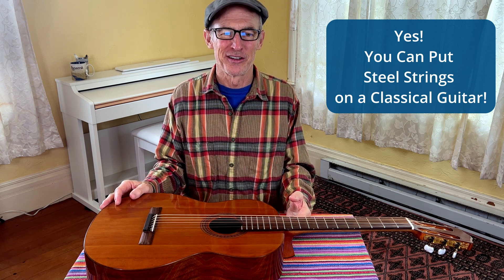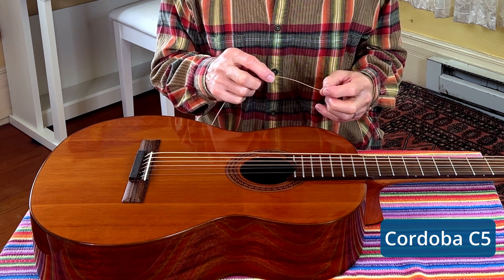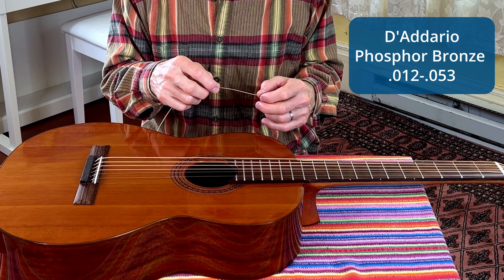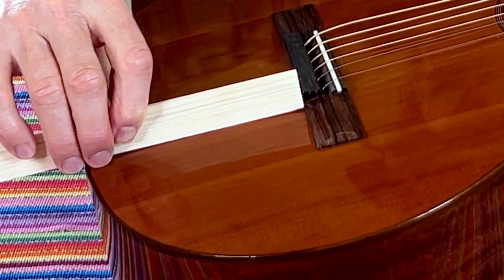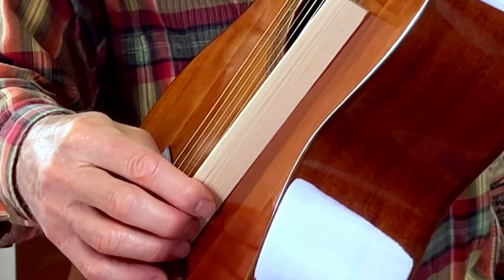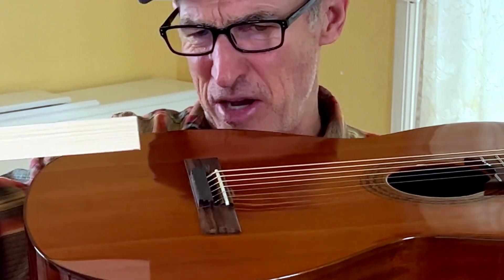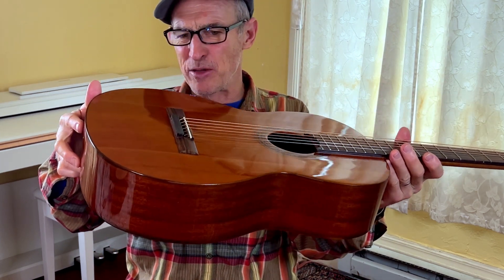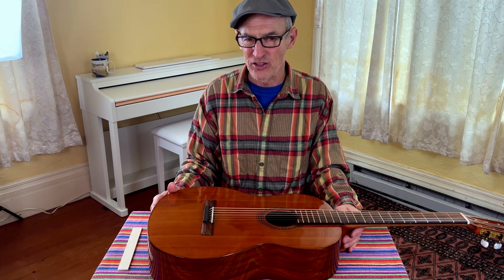We Put Steel Strings on a Classical Guitar – Here’s What Happened (Part 1)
"Never put steel strings on a classical guitar." We’ve all heard it… but what actually happens when you do?

In this video, Reyn from Turbo Guitar runs a controlled experiment: installing steel strings (D'Addario, Phosphor Bronze, .012-.053 gauge) on a lightly built classical guitar without using a TurboTail. Instead, the strings are anchored with metal washers inside the guitar to prevent immediate bridge failure. We closely inspect of the soundboard before and after installing the steel strings.

🎯 The goal? To observe how the guitar top warps over time under steel string tension.

🔍 What you'll see:

Pre-stringing top profile check with a straight edge

Steel string installation with internal washers

Structural changes: bridge lift, top dip, and belly formation

First-week results and plans to monitor long-term effects

This is Part 1 of a real-time test showing why the TurboTail exists—to safely route tension to the tail block and preserve the guitar’s tone and structure.

In Part 2 of the test, we will show you how the soundboard holds up over a period of weeks, or months, or however long the guitar lasts.  We expect the soundboard to warp and the bridge to lift, until the guitar becomes unplayable, since the light, fan-bracing of nylon string guitars is not designed to withstand the tension of steel strings.

Eventually, as a comparison, we will demonstrate that when a TurboTail is installed on a classical guitar, the soundboard remains in new condition,  even after months and months of being subjected to steel string tension.

The TurboTail redirects string tension away from the delicate soundboard and onto the structural tail block, allowing for much lighter bracing to be used with steel strings.  With TurboTail, the soundboard is free to resonate fully, resulting in surprising volume, clarity, and sustain, even on a lightly braced classical guitar.